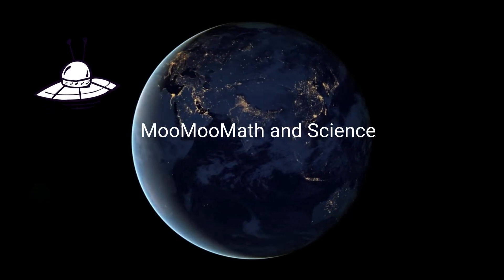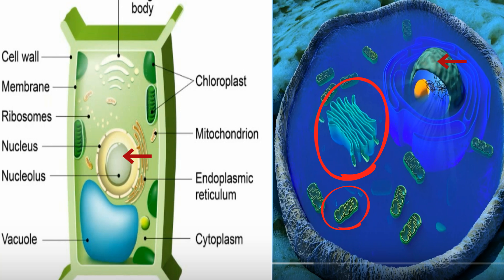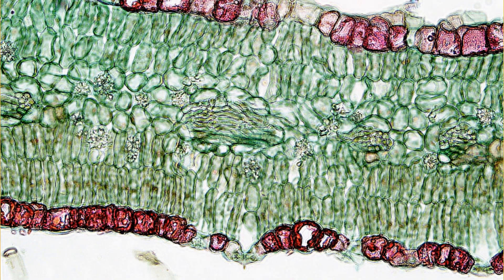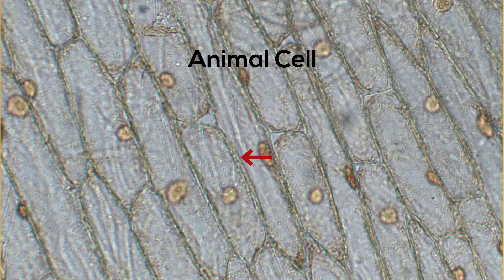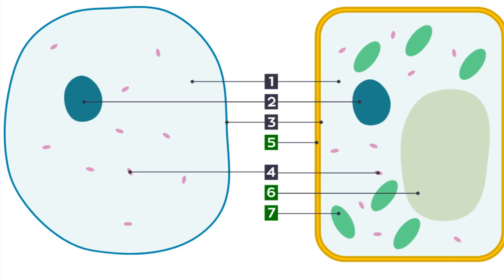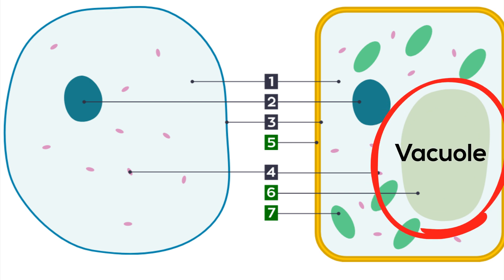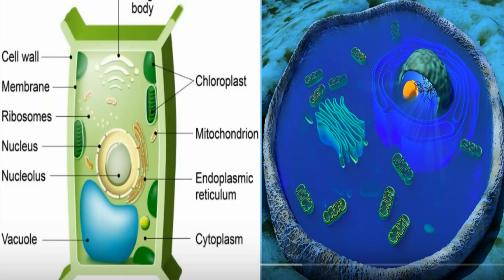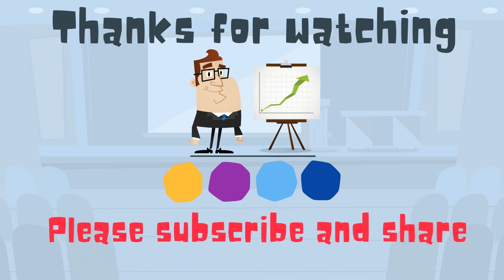Difference between plant cell and animal cell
How is a plant cell different than an animal cell?
Plant and animal cells are both eukaryotic cells. This means they have a nucleus and membrane-bound organelles.
However, they are also different in three ways.
A plant cell has a cell wall an animal cell does not.
A plant cell has chlroplasts and a much larger vacuole.